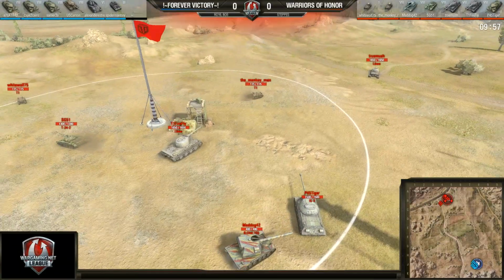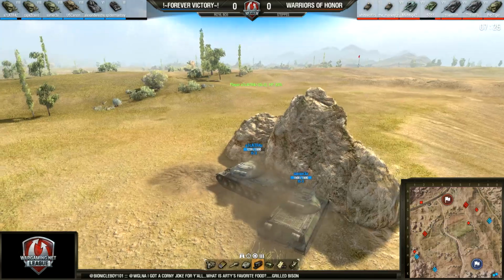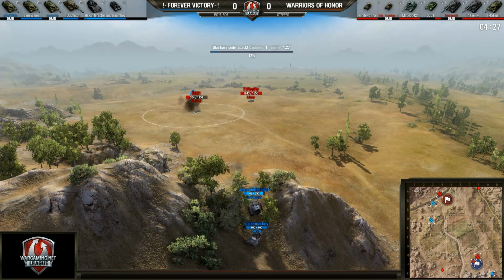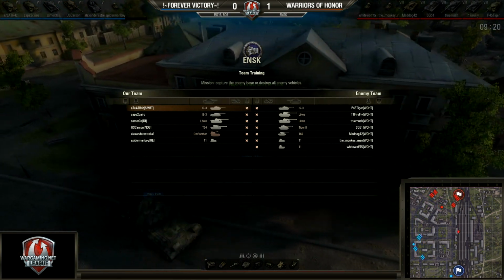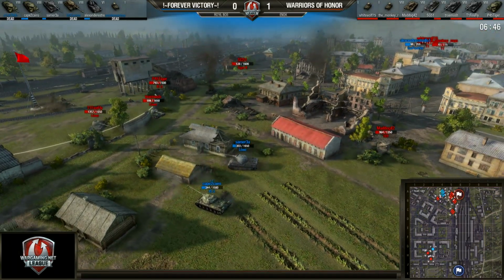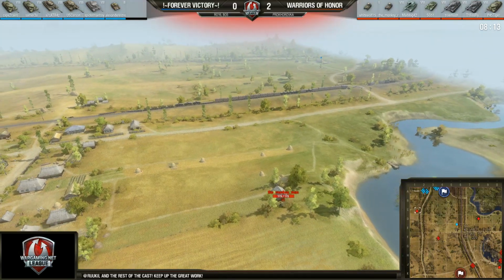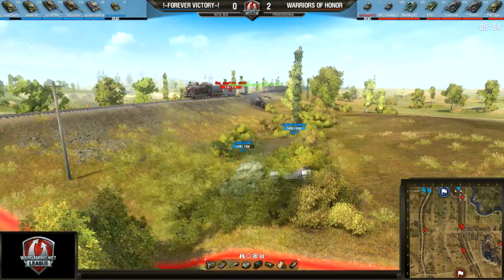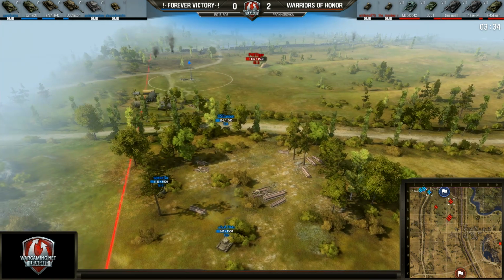World of Tanks. WGLNA S1 Qualifier 2. Ro16. Forever Victory vs Warriors of Honor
World of Tanks Wargaming.net League North America - Season 1
Qualifier 2. Ro16.  Forever Victory vs Warriors of Honor

Casters:
Clutch
Gretorp
Ruukil

About the WGLNA:
The Wargaming.net League North America is the premier World of Tanks league for professional WoT eSports competition in North America. The league features nightly broadcasts at 6pm PST with rebroadcasts the next morning at 9am PST. Watch as the top teams compete for one of 16 spots in the league and for a chance at the $100,000 prize pool each season!

About World of Tanks:
World of Tanks is a Free to Play team-based massively multiplayer online action game dedicated to armored warfare. The game features over 200 vehicles from America, Germany, France and the USSR. Upgrade and customize historically accurate armored vehicles across unique classes that fit any play style, including light tanks, medium tanks, and heavy tanks. Use teamwork and strategy to destroy the competition across four game modes and geographically unique maps where tactics become the key to victory!

About Wargaming:
Wargaming.net is your personal portal to explore World of Tanks, World of Warplanes and World of Warships, all united under a single gaming service. Read hot news, watch the latest videos and keep in touch with updates and innovations. Wargaming.net gives you everything you want to know, all at once.